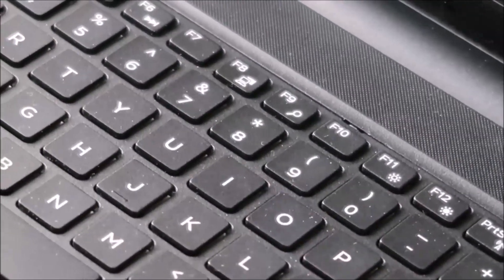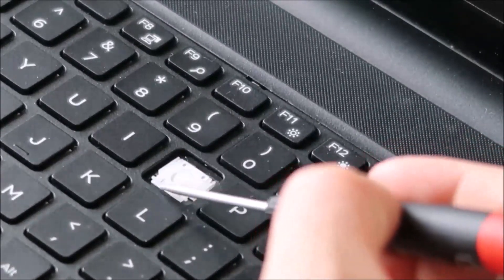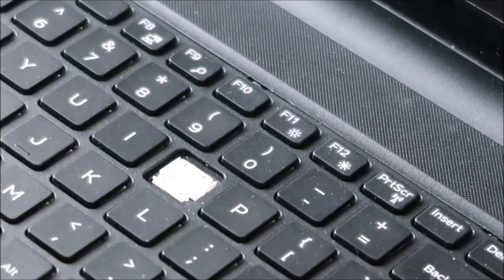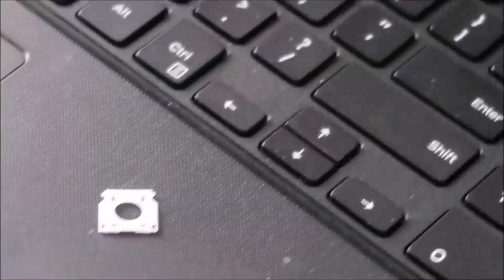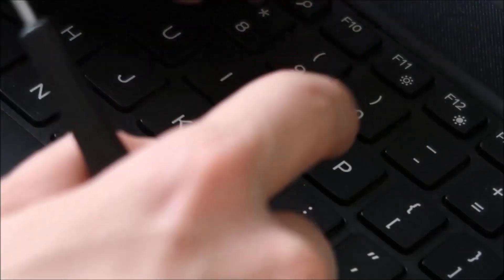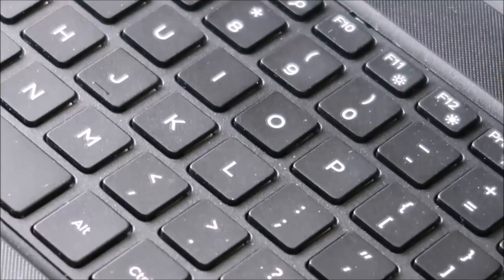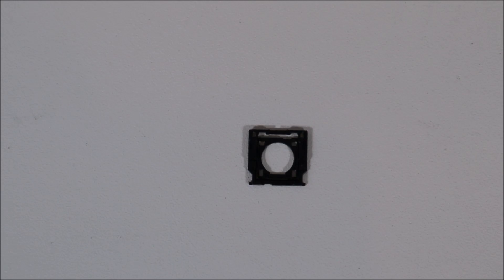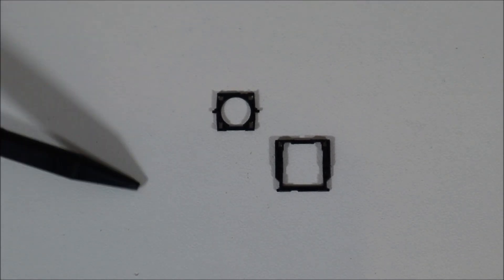How To Fix Lenovo Keyboard Key - Letter, Arrow, Function, Number, etc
This video will show you how to replace a Lenovo keyboard key. If your key is not physically damaged, then instead of physically replacing it, try troubleshooting as seen If you would like to see a larger key replacement tutorial, refer to this video

FAQ's:
Q: The Hinge Clip came apart in two :(
A: You can see how to reassemble it in this video at 5:49

A:  If the key assembly is not installing correctly, its either due to a component being damaged and needing to be replaced or a component not being orientated correctly. I would remove the key assembly and check for damage. If damage is found, replace the assembly. If no damage is found or you are unsure, try to install again. For help with the orientation, I sometimes remove another key cap, and compare the hinge clip to the one I'm trying to install. If you cant install after several tries, the key assembly is most likely damaged and needs to be replaced.

Q: The Hinge Clip is still attached to the Key Cap. What do I do?
A: Because the Key Cap and the Hinge Clip can usually not be installed while attached to each other, you will have to separate them before installing. You can do so as seen here in this video, by using a small flat pry tool.

(updated 7/25)